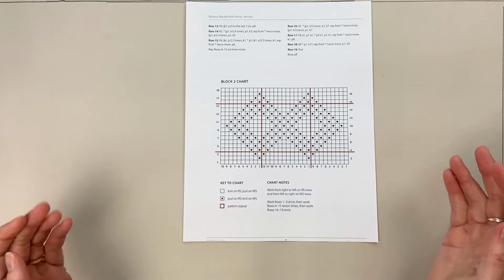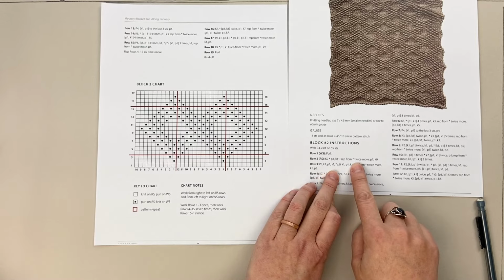How To: Read Simple Knitting Charts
Join Alison as she walks you through reading knitting charts! Whether you're a beginner or looking to refine your skills, this step-by-step guide will help you confidently tackle charted knitting patterns.